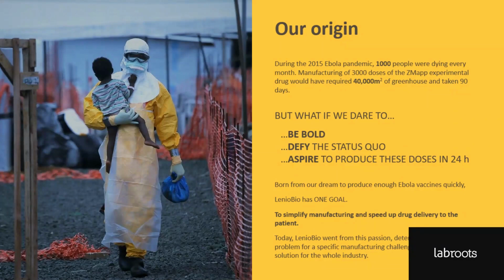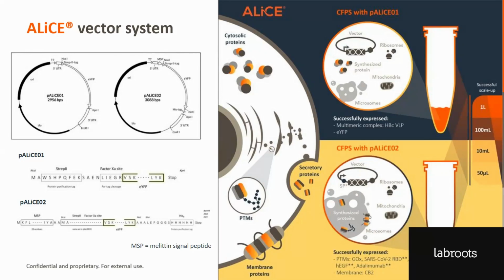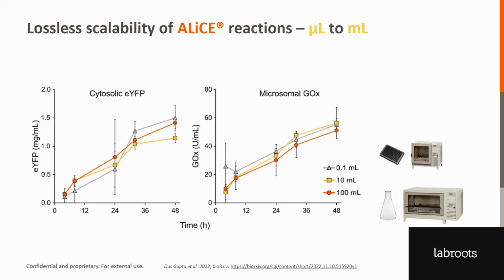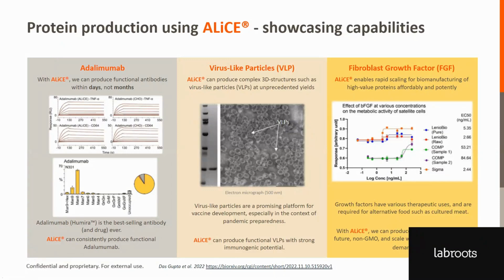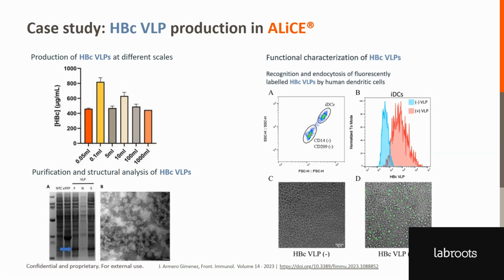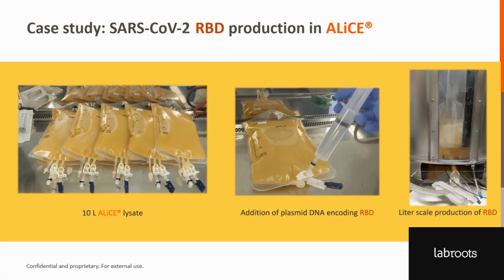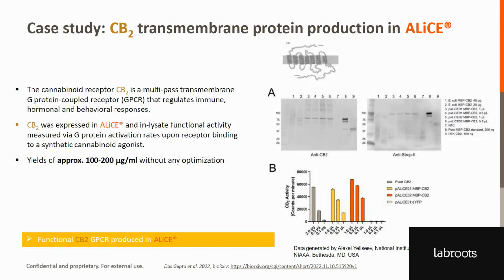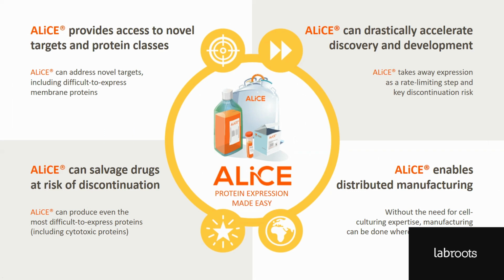Introducing ALiCE® - Simple, scalable, cell-free expression of difficult-to-express proteins...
Presented By: Charles Williams, PhD

Speaker Biography: Dr. Charles Williams is Team Lead of System Innovation at LenioBio, a team committed to optimizing the cell-free protein synthesis system, ALiCE, and exploring novel applications in the cell-free space. Between biochemical and biotechnological stints in universities across the United Kingdom and Spain, he has also held industrial positions in biopharmaceutical quality control and cell therapy process development.

Webinar: Introducing ALiCE® - Simple, scalable, cell-free expression of difficult-to-express proteins with Live Q&A

Webinar Abstract: Here we present a eukaryotic lysate, sold as ALiCE® by LenioBio GmbH, which produces protein yields of up to 3mg/ml within a 48 hour reaction time. Being a eukaryotic system, ALiCE® has incredible promise for protein engineering due to its capabilities in performing post-translational modifications including disulfide bonds and N-glycosylation.

Earn PACE Credits:
1. Make sure you’re a registered member of Labroots
2. Watch the webinar on YouTube or on the Labroots